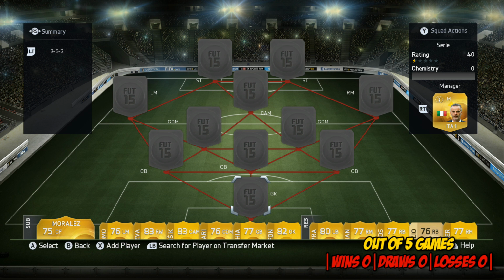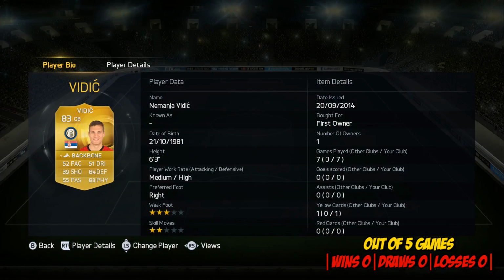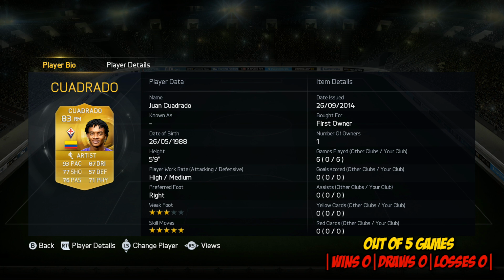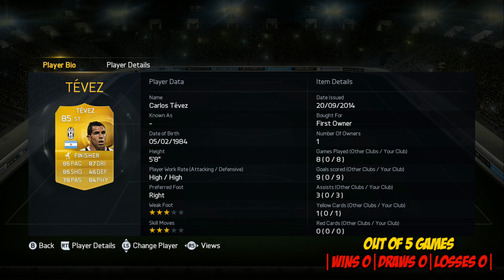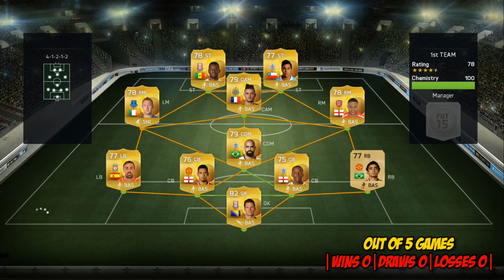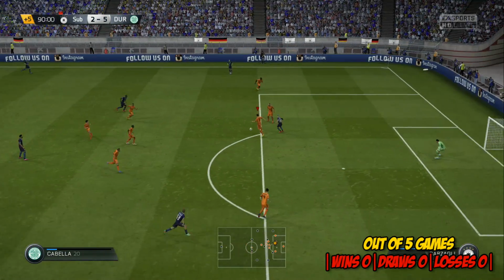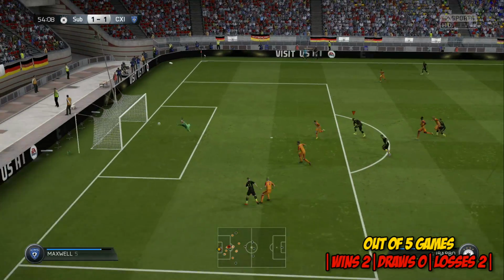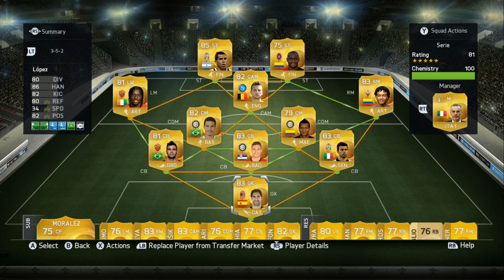Fifa 15 Ultimate Team Squad Builder | AMAZING & SWEATY Serie A Squad - W/ Ibarbo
Welcome to another squad builder on Fifa 15... Today i have an Amazing and very SWEATY squad for you guys and it is based on the Serie A league. Enjoy.

I appreciate all support, good or bad, in a constructive way. Also i love for you guys to offer up suggestions and improvements to my videos, squads, etc. it really helps and i do appreciate it!